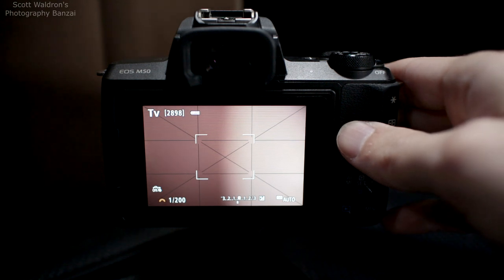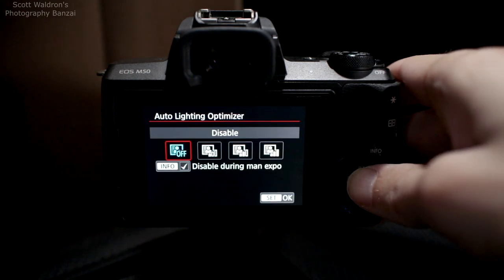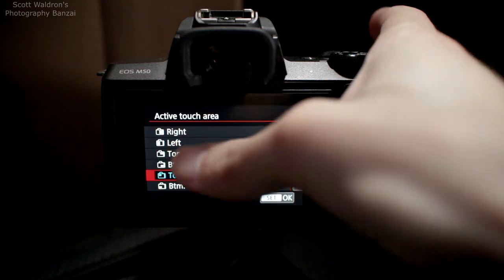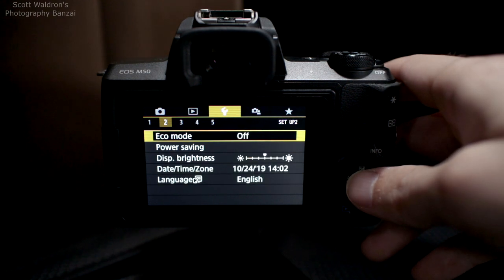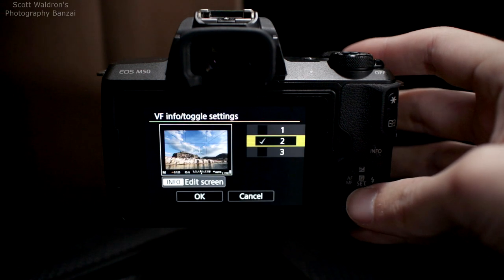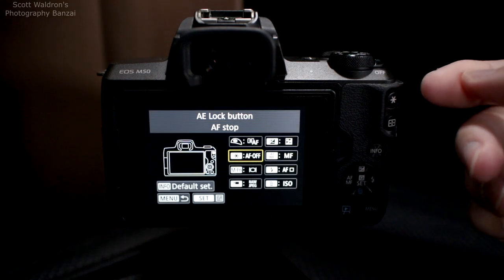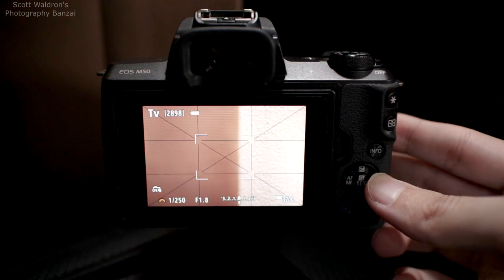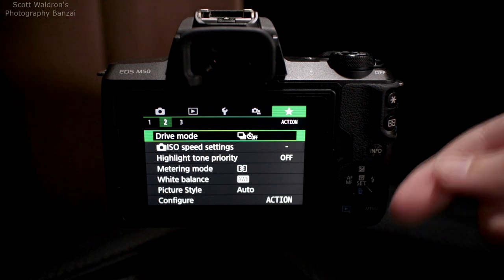Action Photography Settings with the Canon EOS M50 | Camera Settings Talk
Here are settings I'd adjust for photographing moving subjects with the Canon EOS M50. I go over everything changed in the camera to make it easier to capture moving subjects with minimal distractions. We focus on Tv mode (shutter priority) here with shutter speed being the main setting in the camera you will control. Add to that the adjustment of viewfinder and screen settings with touch & drag autofocus.

The Canon EOS M50 comes by default in "Guided" mode. You need to switch your camera to "Standard" to use the camera as normal. To switch, access the "Disp level settings" tab. Press "OK". Select "Menu Display" and change that from "Guided" to "Standard". If you want to return to guided, go to the 4th tab called "DISPLAY LEVEL". Select "Menu Display" and change that from "Standard" to "Guided".

Consider the newer Canon EOS M50 Mark II:
It has clean HDMI output and better face tracking autofocus compared to the original.
Canon EOS M50 Digital Camera:
B&H accessory kit
Video kit

The M50 will get around 10 photos in RAW before the buffer fills and around 35 with JPEG. C-RAW might be better than normal RAWs. So at maximum speed the M50's buffer will fill in just over a second with normal RAW images. That's why I feature JPEG in the video because you will get around 3x more photos when you need it.

spb-long-video